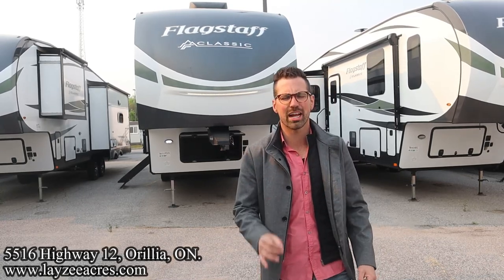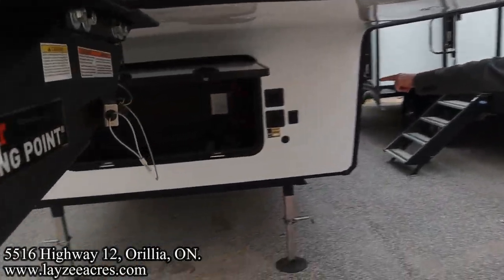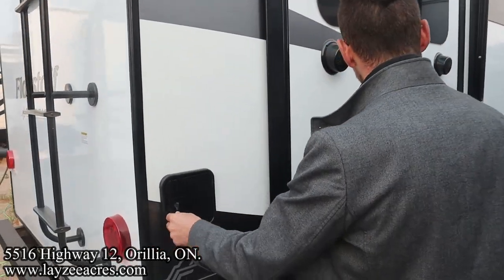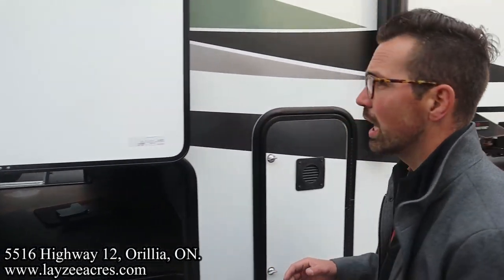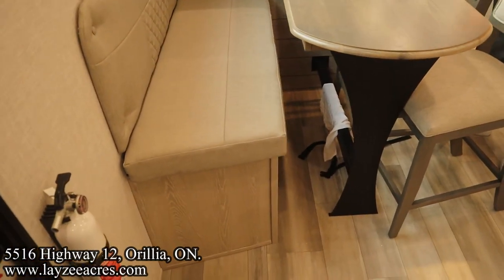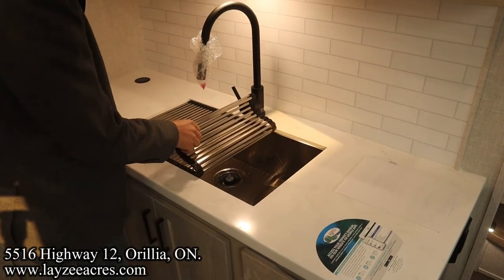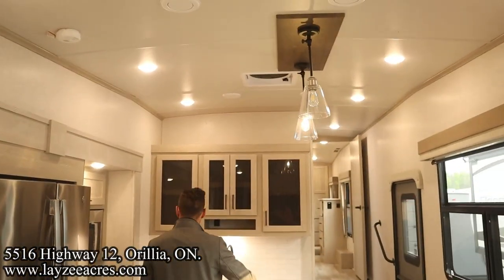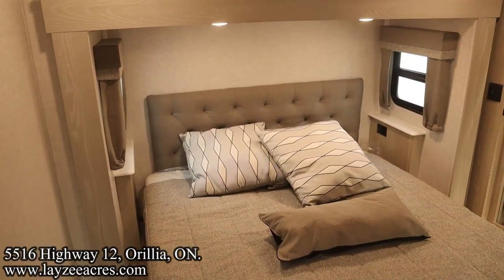2023 Flagstaff Classic 529RLBS - This one needs New Haters! - Layzee Acres RV Sales